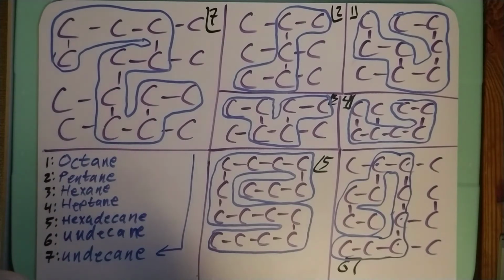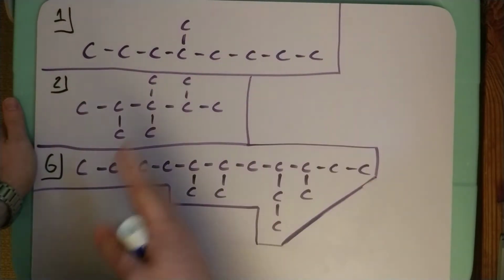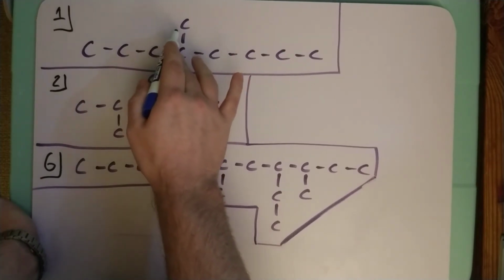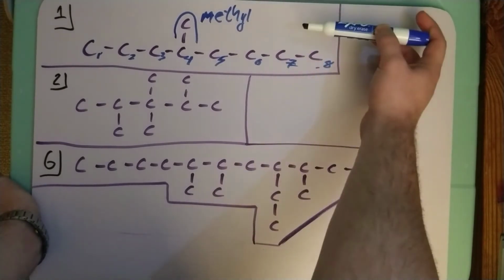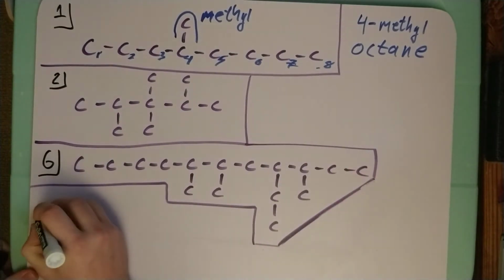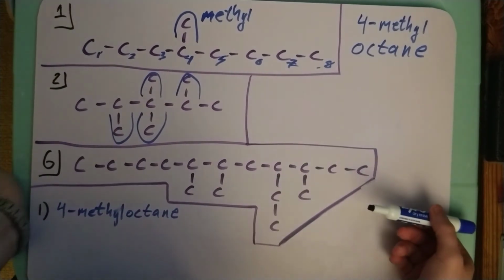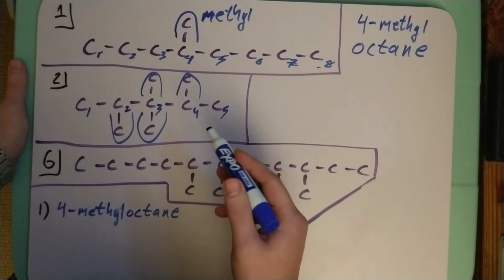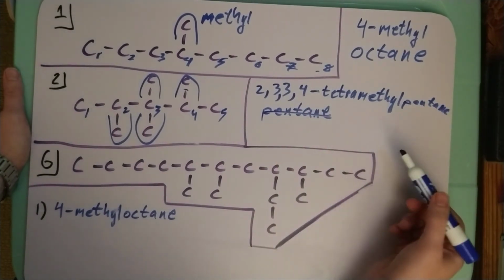Vid4 Organic Chemistry - Numbering the Parent Chain, and Naming Branches